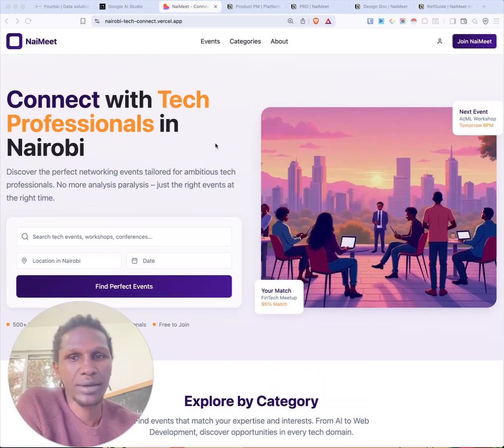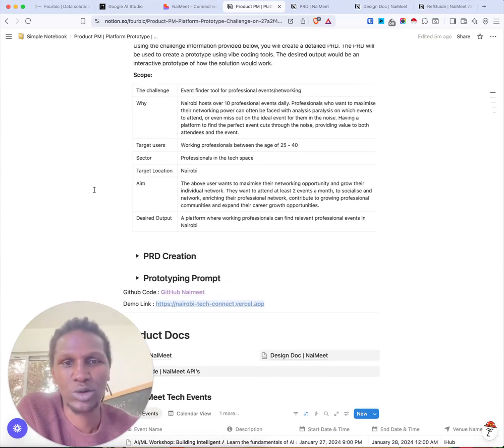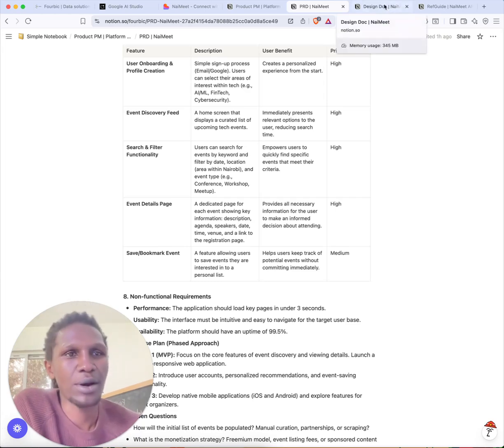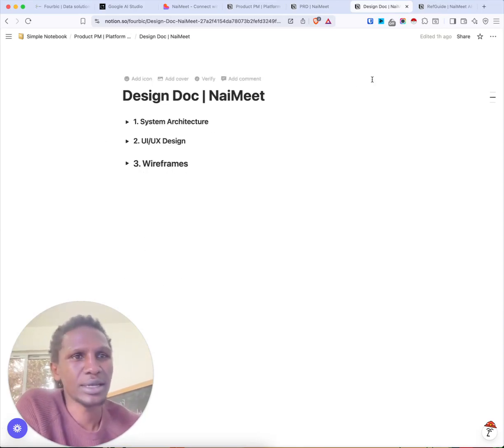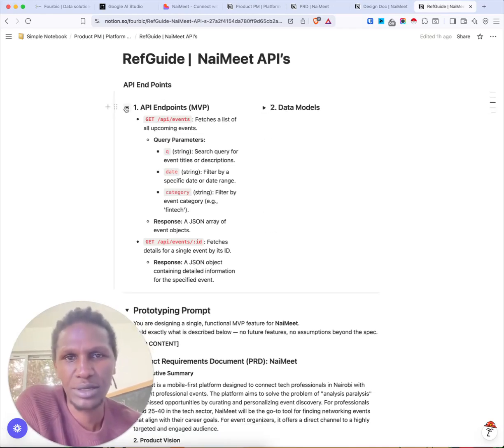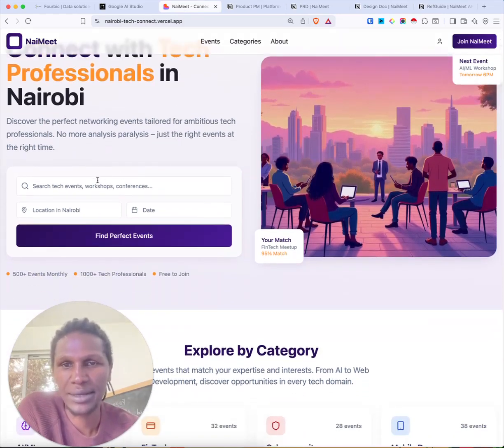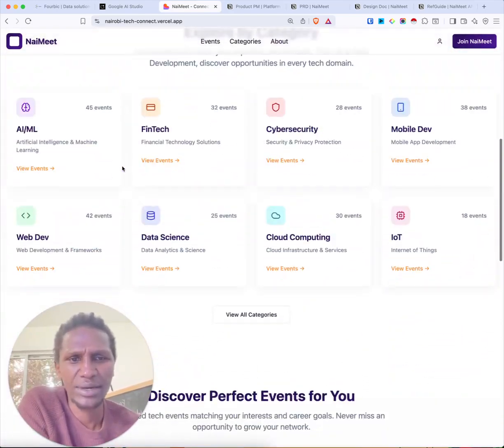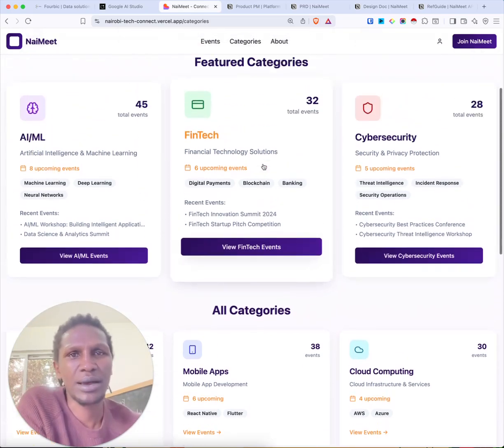Why Now Is the Perfect Time to Build Software Even If You're Not a Developer!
I share how we tackled a challenge to create a platform for professionals to find relevant tech events in Nairobi. We started by drafting a Product Requirements Document (PRD) to clarify our needs, followed by design documents outlining the architecture and user experience. Our MVP includes functionalities like searching by name, location, and themes, allowing users to explore and register for events. I encourage you to consider how you can bring your ideas to life, as building such a platform can be done quickly and efficiently. Let's take action and make our concepts a reality!

00:00 Introduction to Ideas
00:48 Product Requirements Document
01:47 MVP Features Defined
02:48 Final MVP Presentation